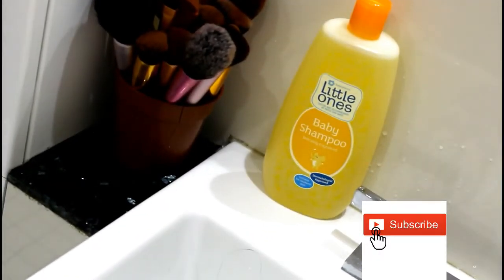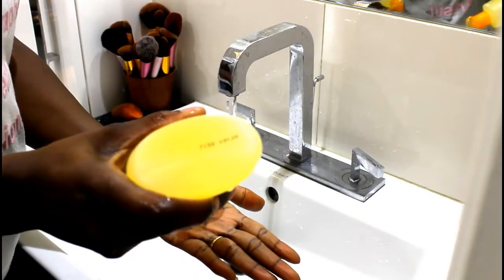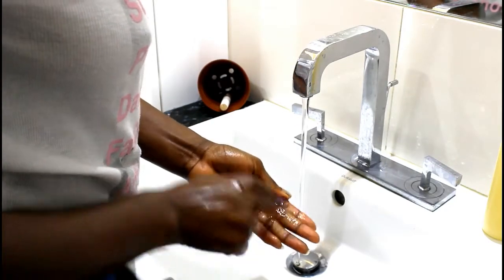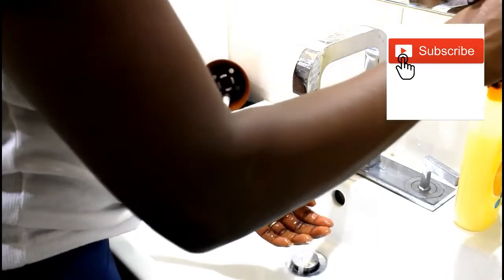HOW TO DEEP CLEAN YOUR MAKEUP BRUSHES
Hey Lovlies,

In this video i'm sharing with you guys who i deep clean my make up brushes using baby shampoo and like warm water. I hope you guys will find it useful.

PRODUCTS USED:

Baby Shampoo
Water